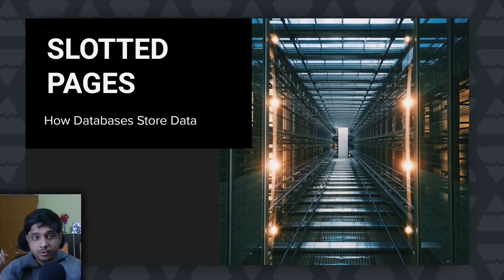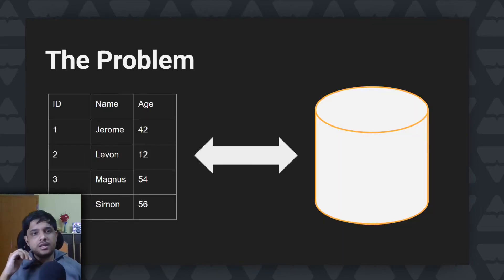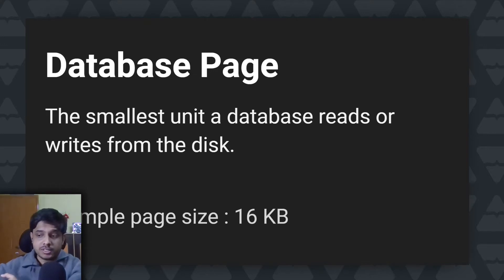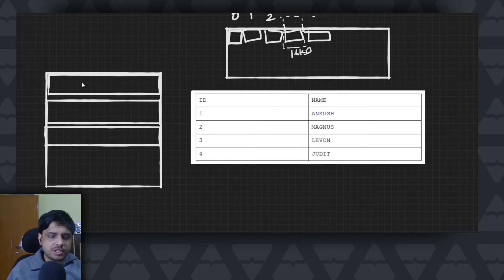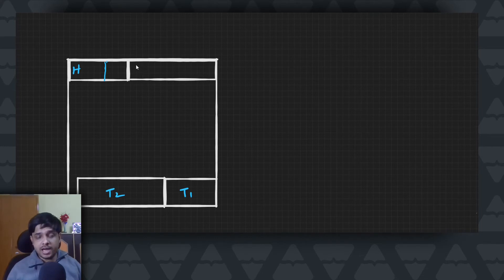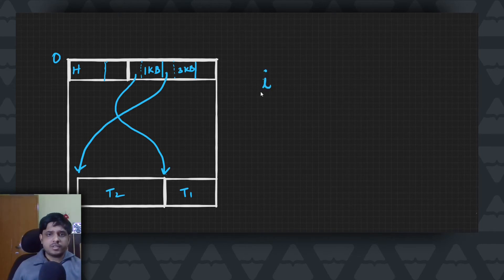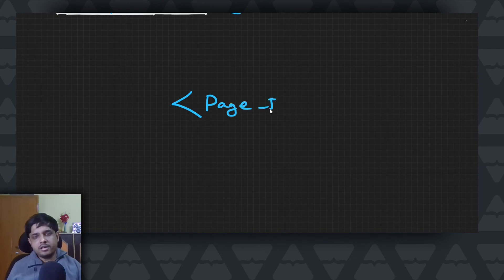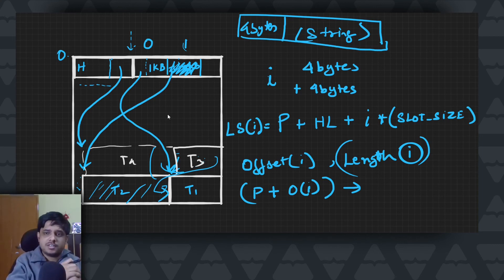Introduction to Slotted Pages in Database Systems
In this video we try to understand what are database pages and how slotted pages gives better data storage to the database.
This concept is important in understanding how databases are actually implemented and how can we yield their full power.